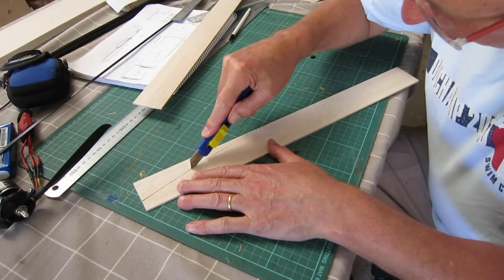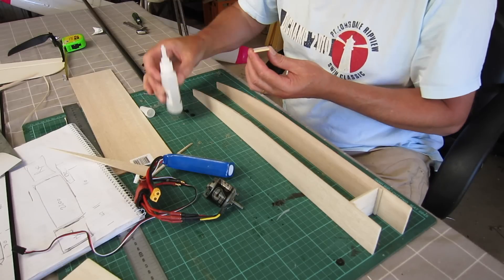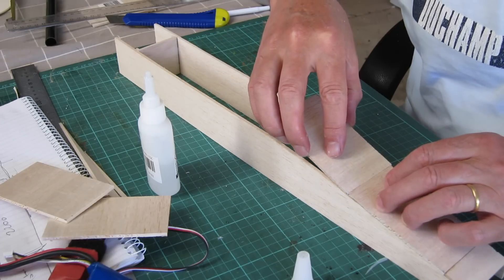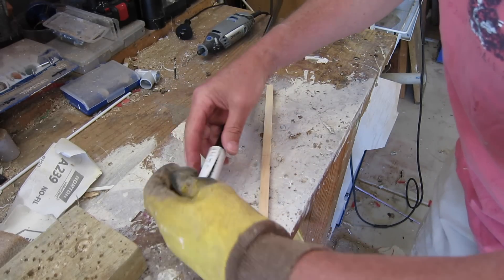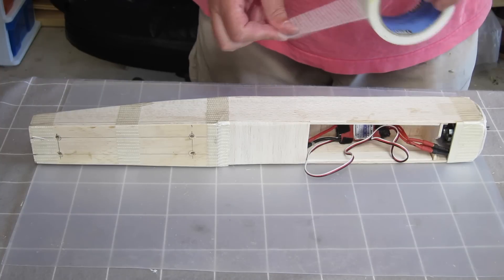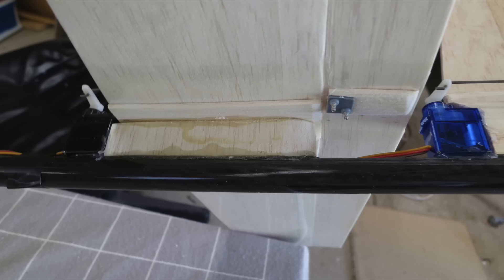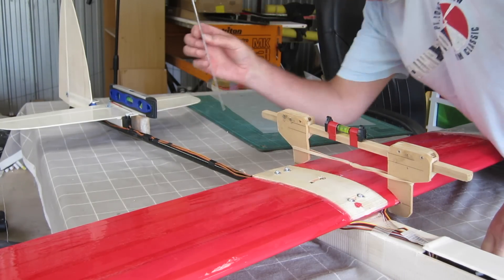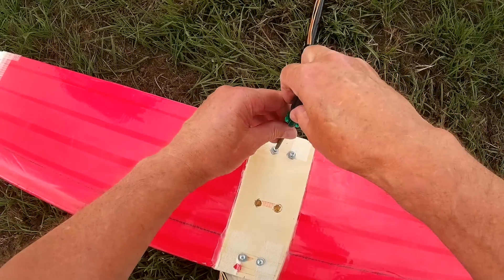3m Phoenix fuselage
Build and flight of a new longer fuselage for the 3m Phoenix wing glider. Now has much better tracking and rudder authority. 3mm Balsa pod and tail with CF tail boom. 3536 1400kV NTM prop drive motor and 10 x 6 folding prop, 40A ESC. Throttle limited to 60% max.